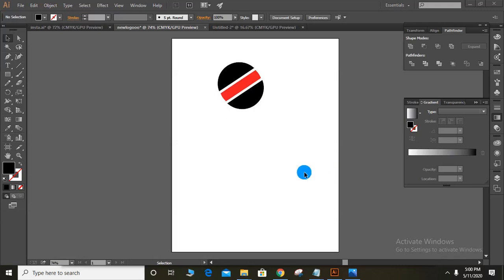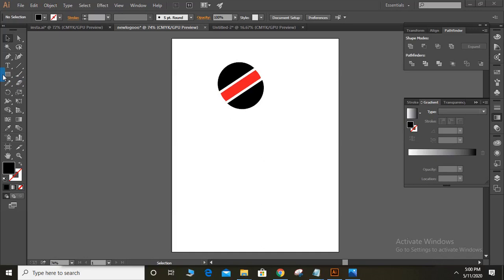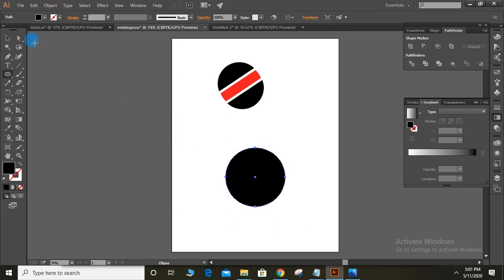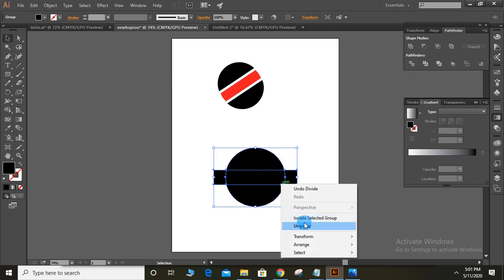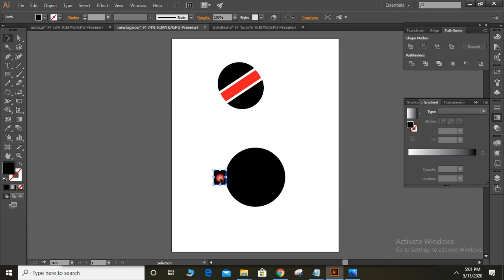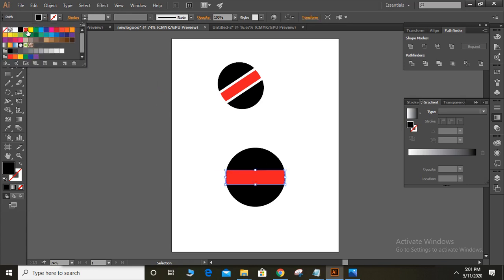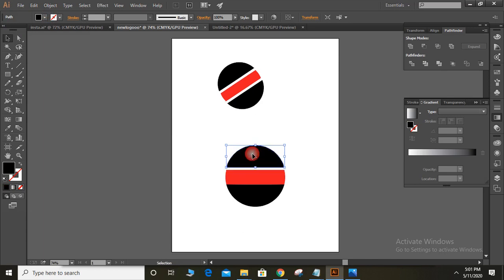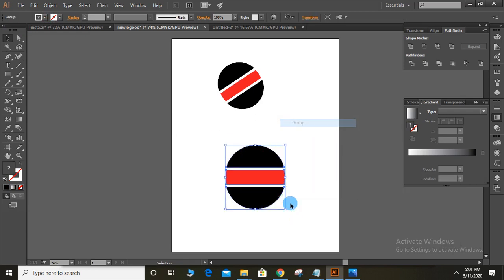logo designing using circles part 2 || creative logos|| New tutorial || Adobe Illustrator